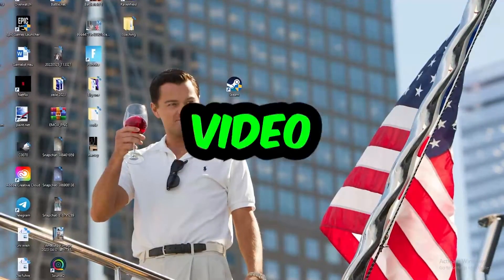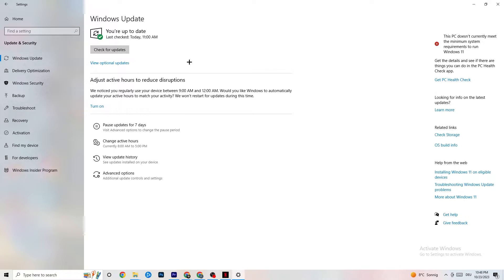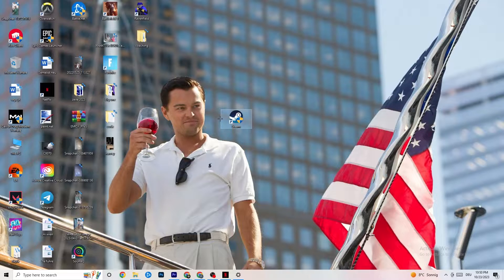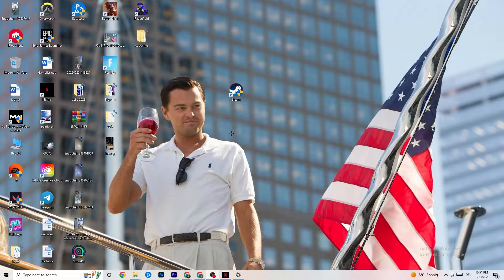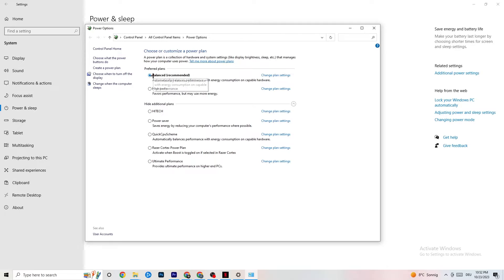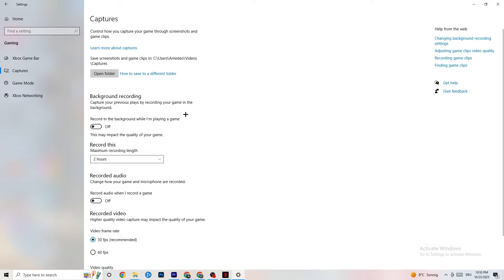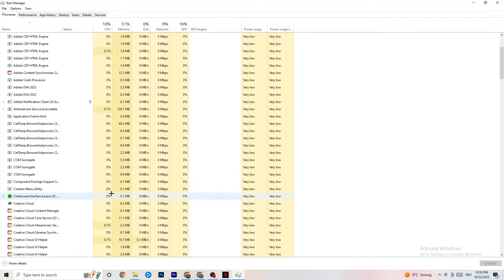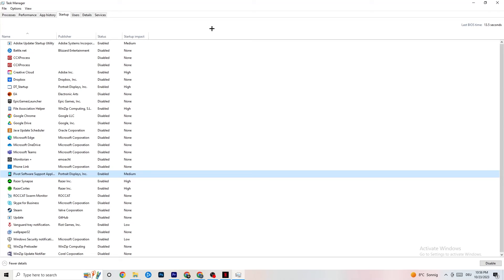How to Fix Mad Max not Launching (100%Fix)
How to fix Mad Max not launching on pc,
How to fix Mad Max not opening on pc,
Mad Max pc not launching,
Mad Max pc not opening,
Mad Max not opening on pc,
Mad Max not launching on pc,
How to fix Mad Max not launching on laptop,